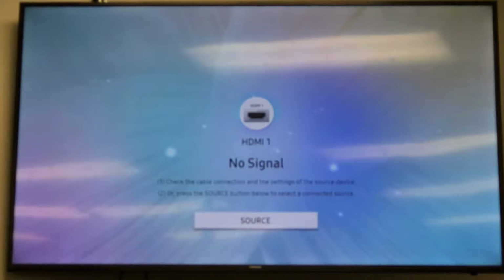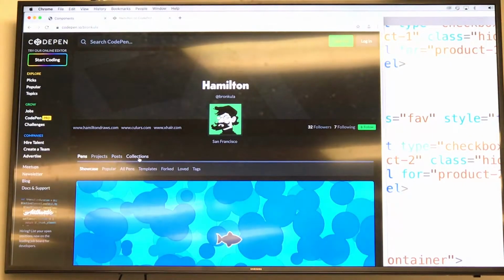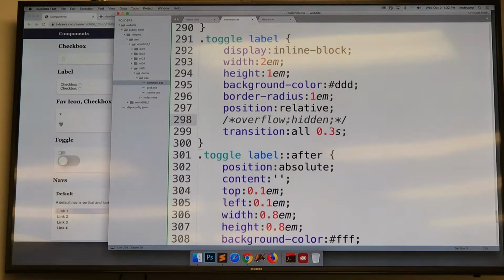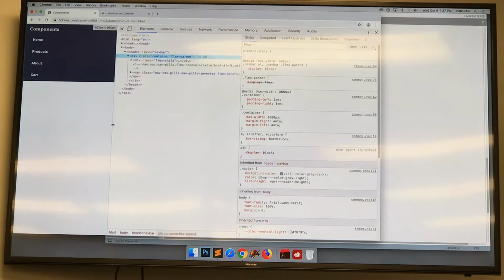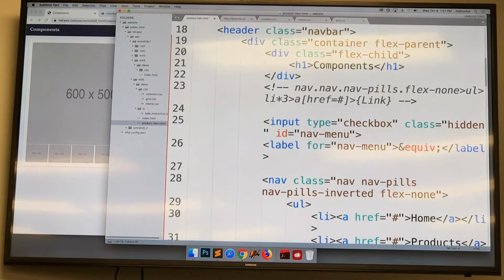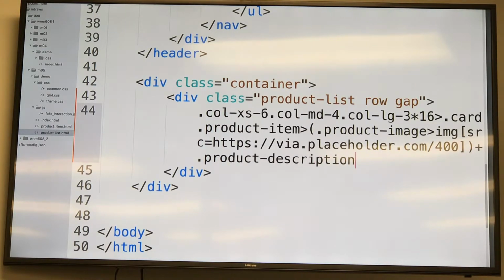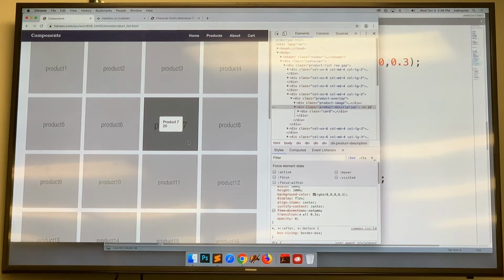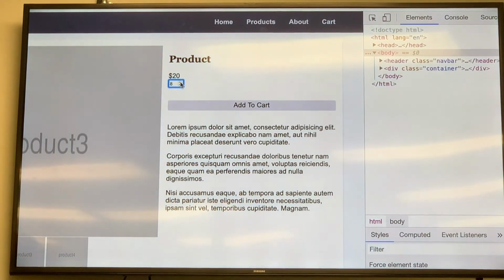wnm608 m05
Oct 19